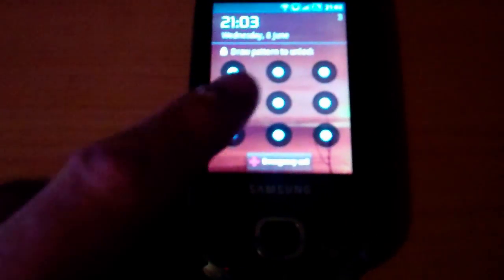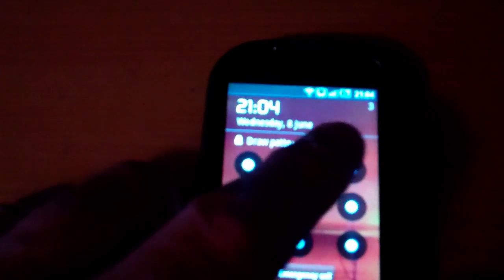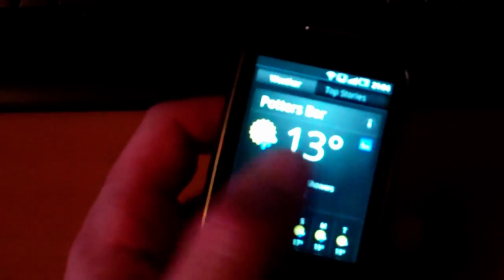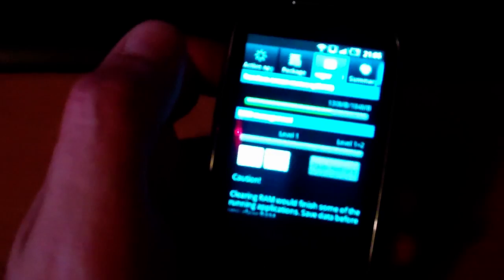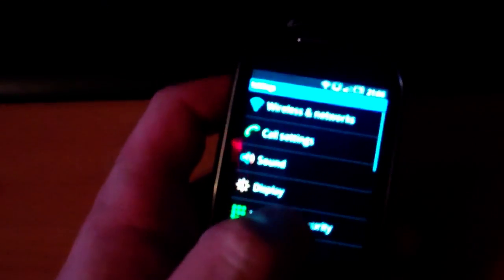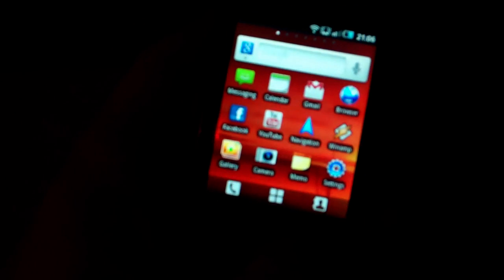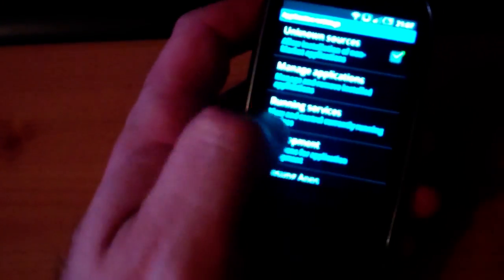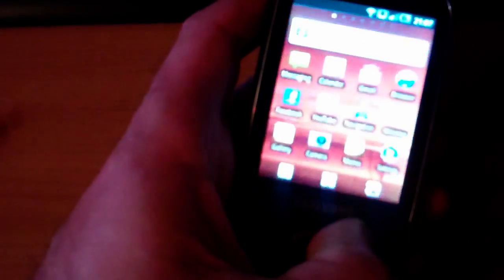Samsung Galaxy Europa i5500 Froyo Upgrade - Android 2.2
Android 2.2 Froyo is now available for this phone through Samsung Kies. This is a brief overview of some of the changes Froyo brings.